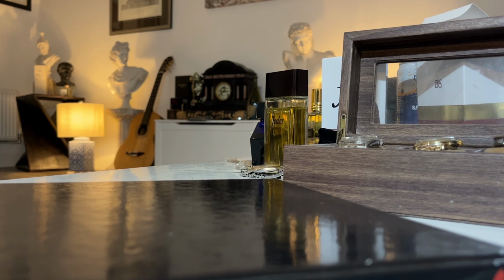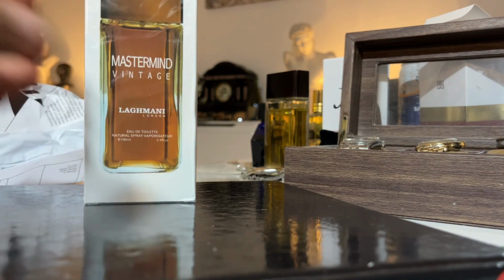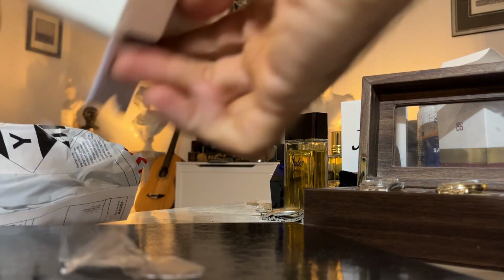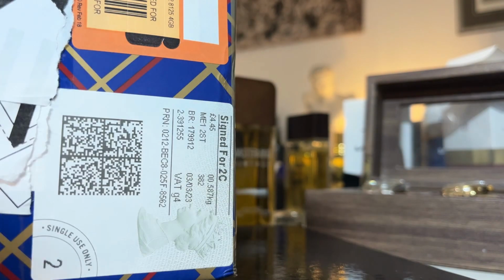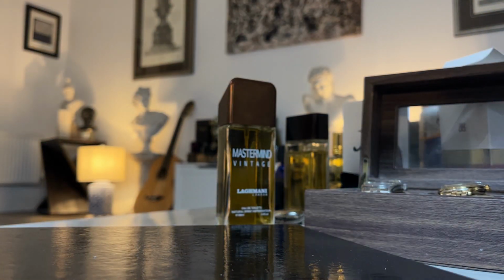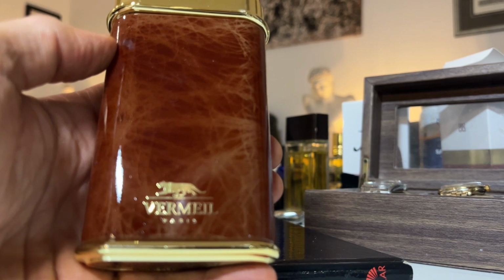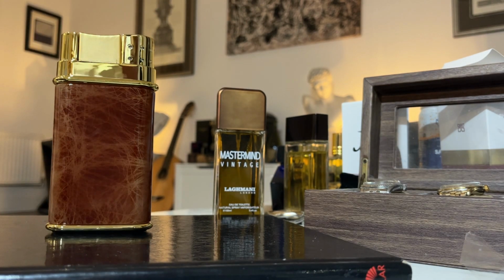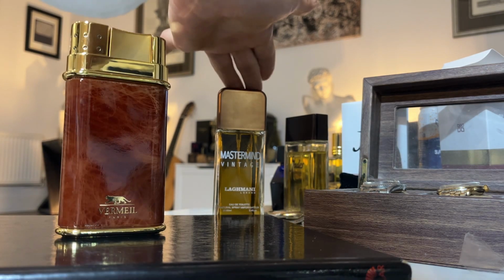POWERHOUSE FRAGRANCE UNBOXING FAIL!!! AND VERMEIL POUR HOMME UNBOXING FRAGRANCE REVIEW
BUY NAUGHTON AND WILSON CHYPRE FULMINARE, BON VIVEUR, GRAVITAS POUR HOMME